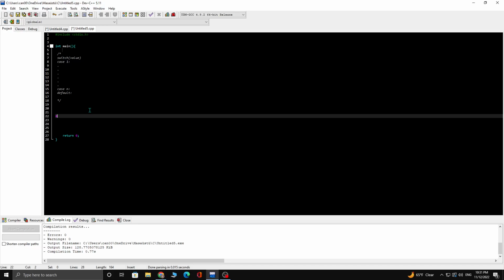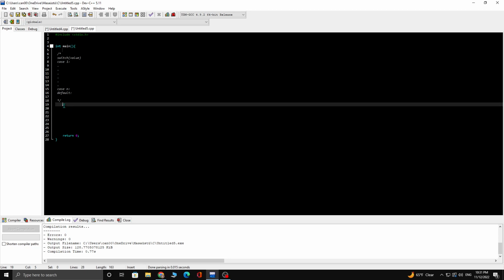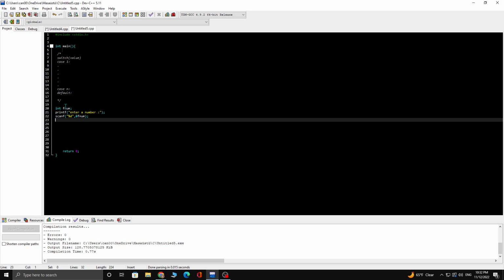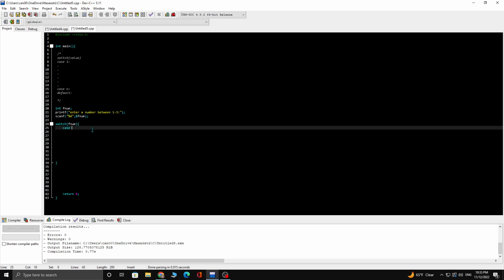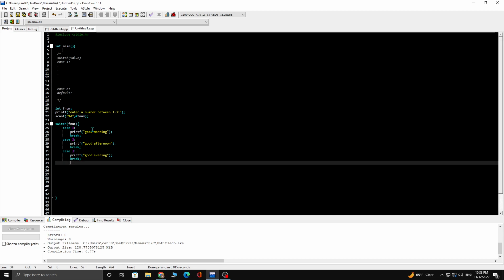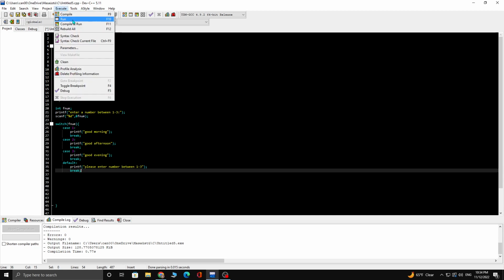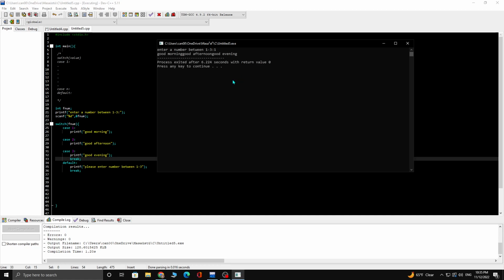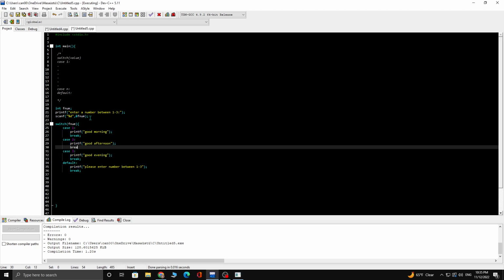C lessons:4 Switch Case